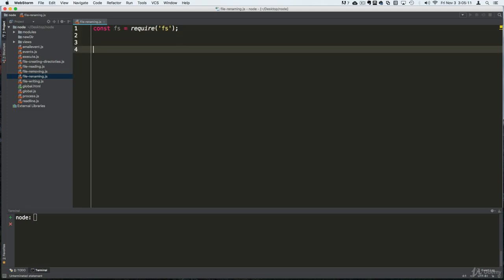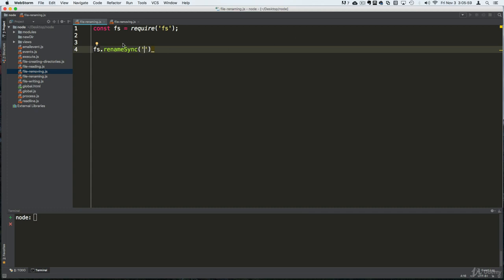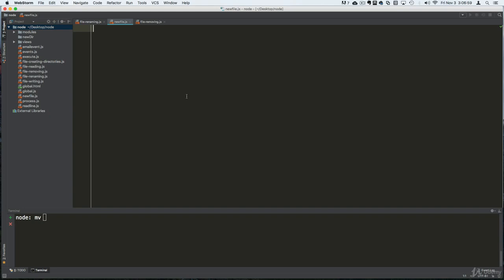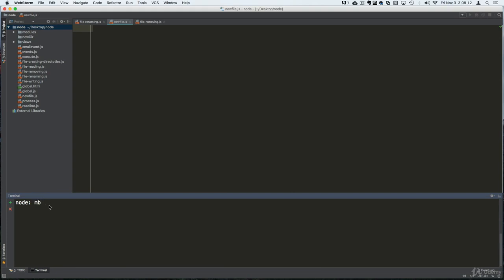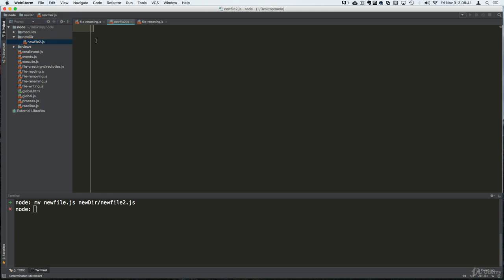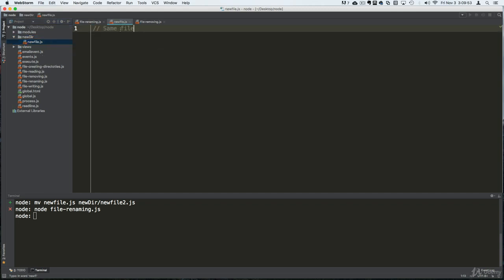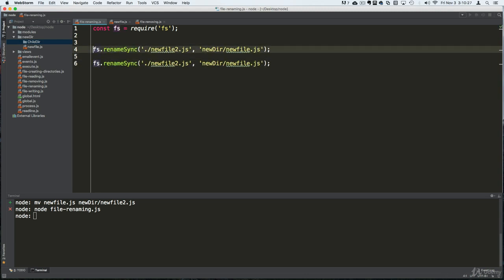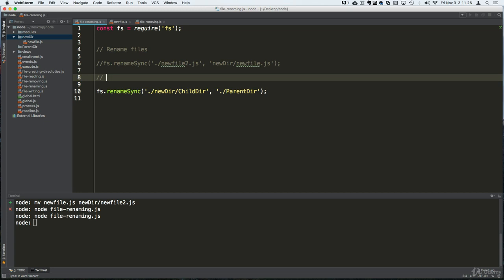Renaming directories. Core Fundamentals - Playing with the File System. Node.js for Beginners.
Renaming directories. Core Fundamentals - Playing with the File System.